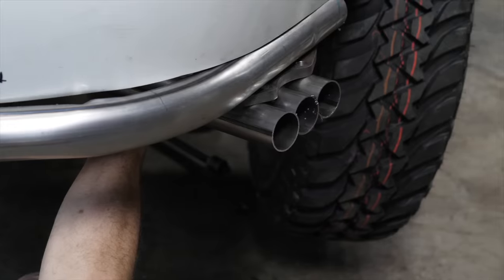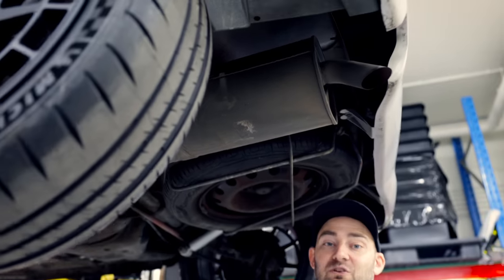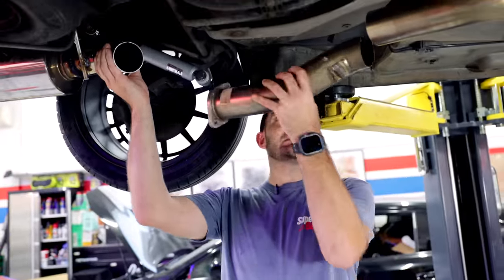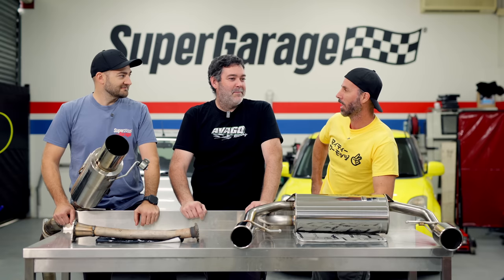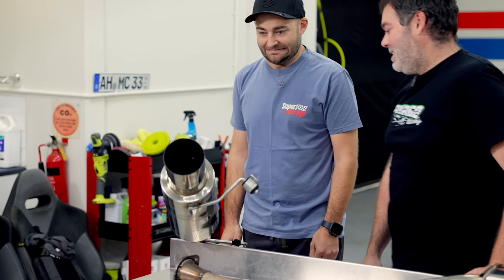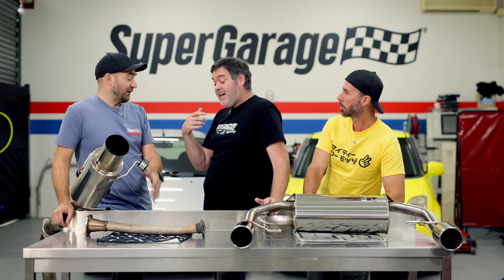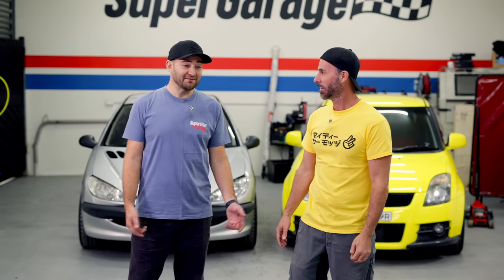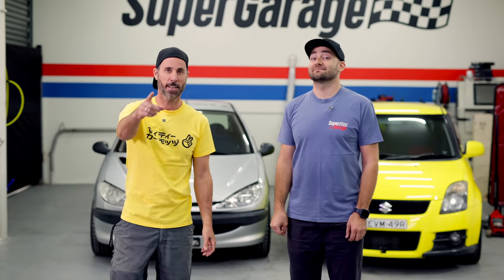$13 vs $1,300 Exhaust System | CASH vs TRASH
How much power will a performance exhaust system make? And can you make your own and still get some solid gains? Today we're going to find out!

In this new series, we'll get an expensive intake system, and a home made system, then get an expert to decide. Along the way, one car will modified with loads of cash, and the other one will be modified with parts found from dumpster diving, recyclers, second hand parts or the cheapest parts we can find.

Thank you to Import Monster for importing the exhaust from Japan for us

Thank you to our expert Dale Heiler for being our expert in this episode

Putting a potato up the pipe for power gains